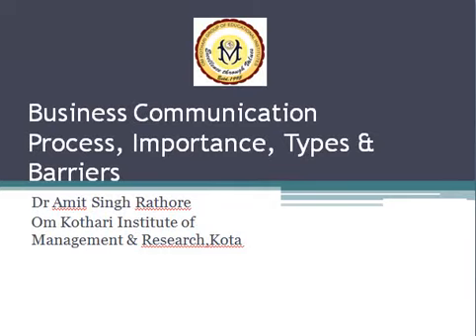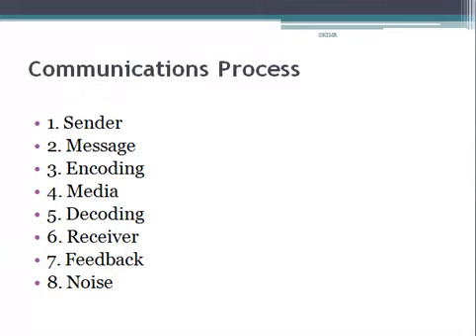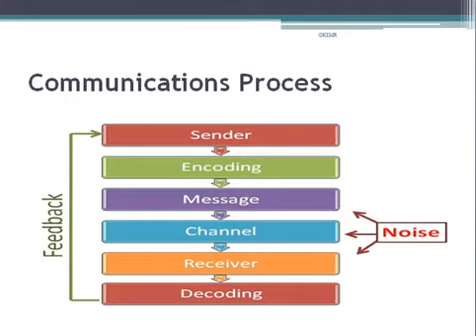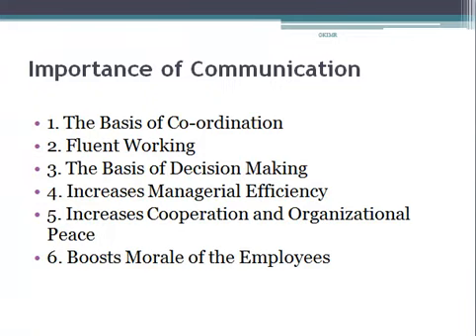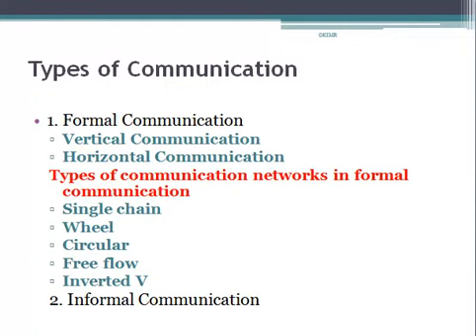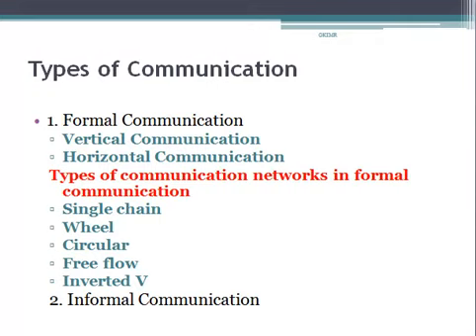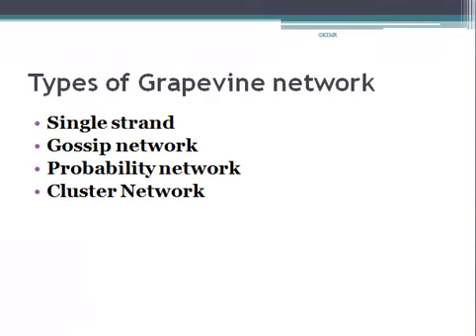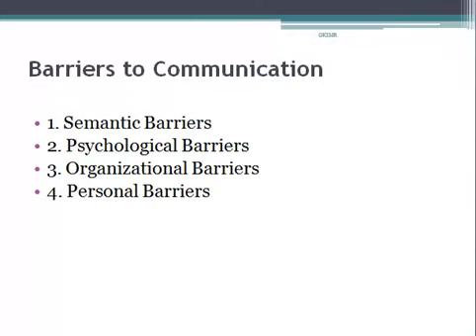Business Communication (MBA) by Dr. Amit Singh Rathore